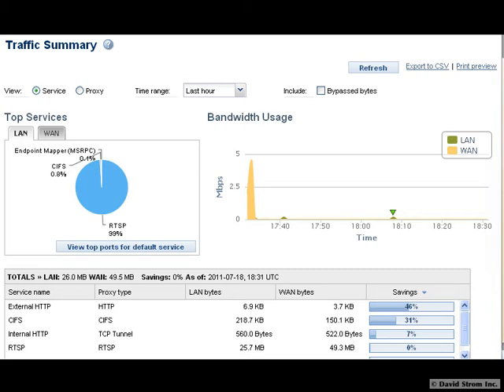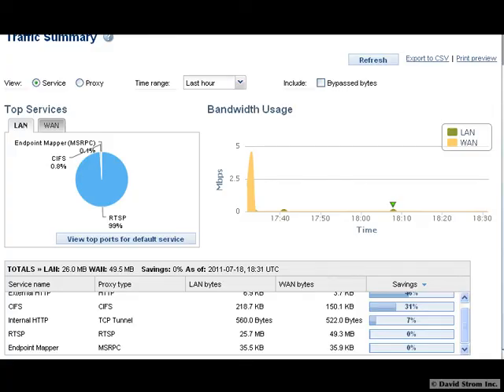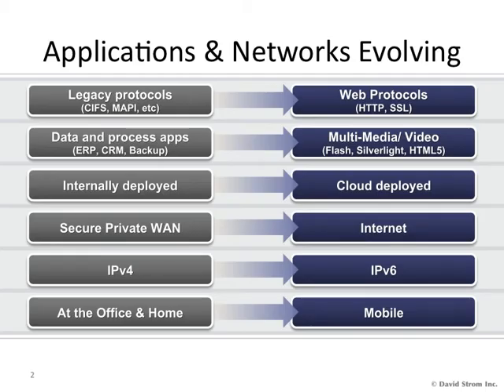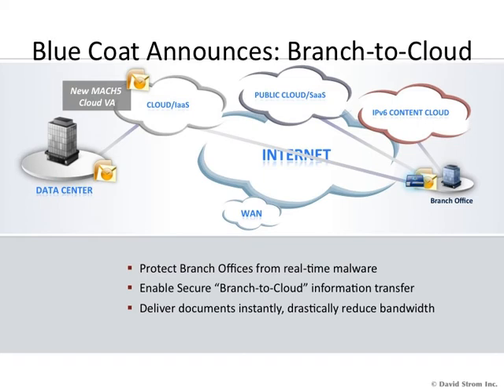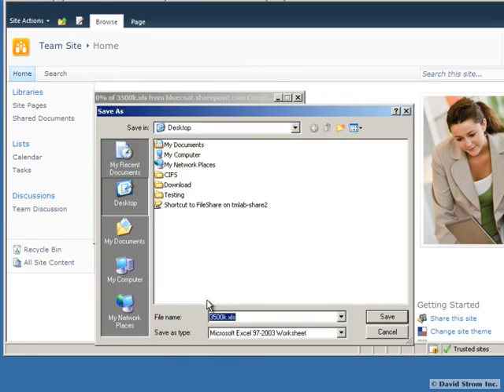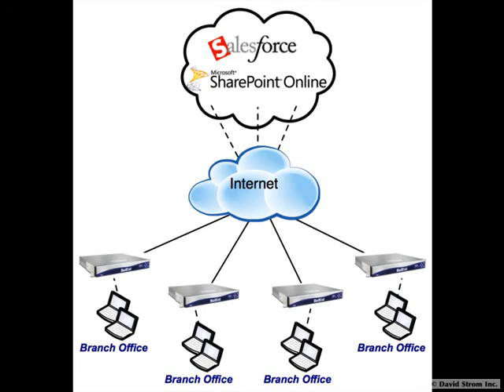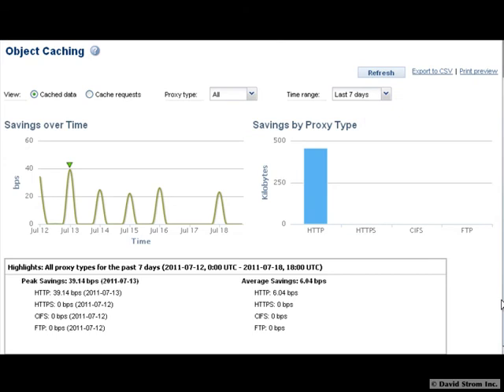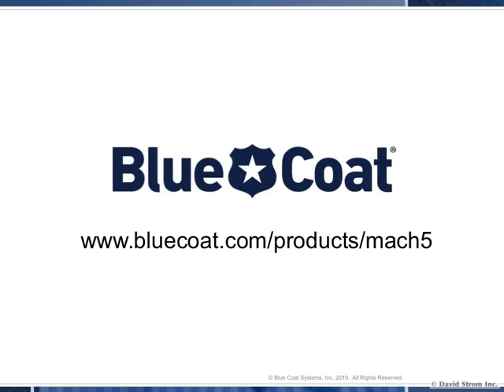Speeding up your applications in the Cloud with Blue Coat MACH5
If you are looking to control and improve your cloud-based applications performance, consider Blue Coat's MACH5 WAN Optimization Appliance. It works any private, public and hybrid cloud deployment.

MACH5 WAN Optimization Appliance
Blue Coat Networks
starting at $2995 for the smallest appliance